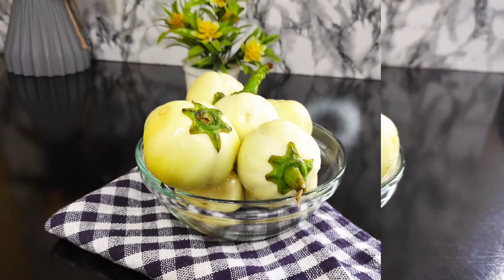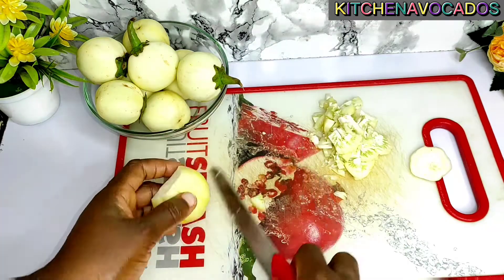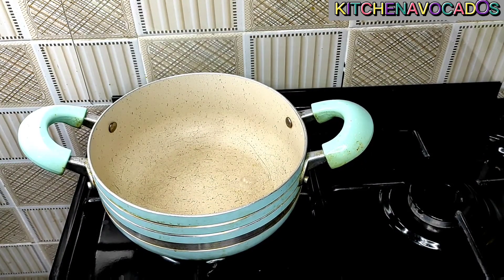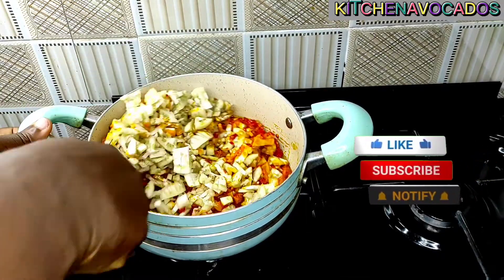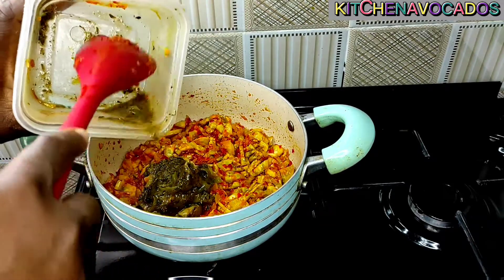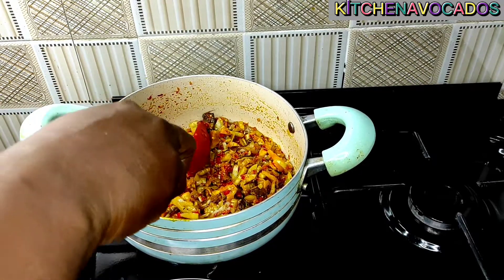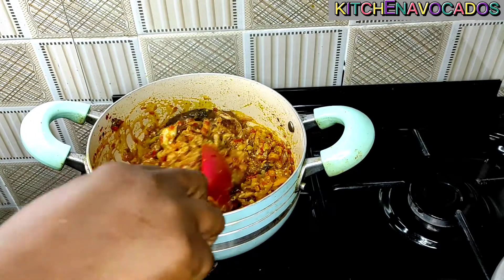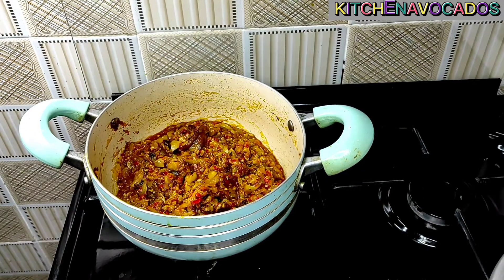SIMPLE GARDEN EGG SAUCE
Garden eggs are in season and I love to always to eat as much fruits and vegetables that are in season for extra nourishment.

Ingredients Used:
Garden eggs
Smoked fish
Palm oil
Blended peppers and onions
Fish stock